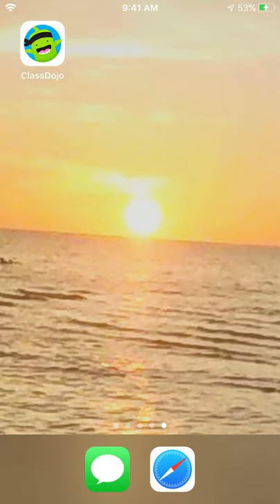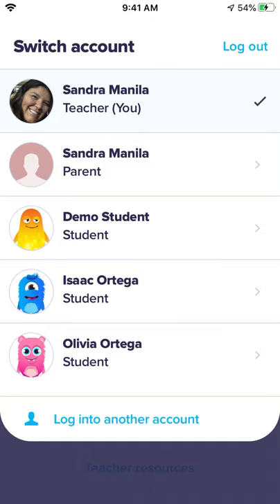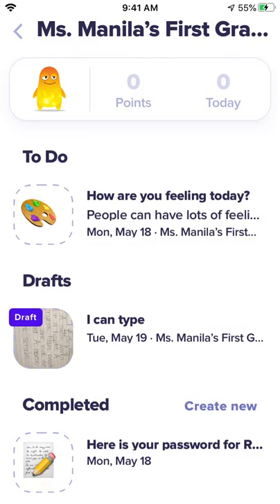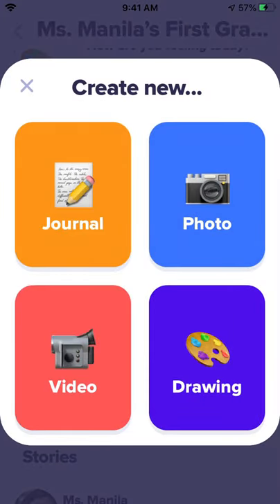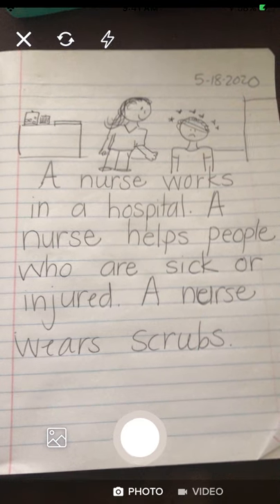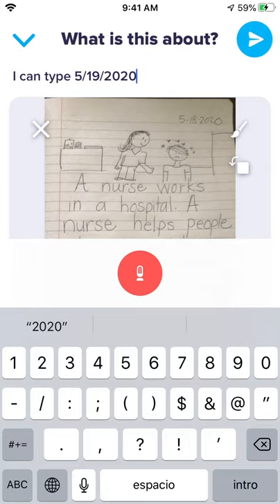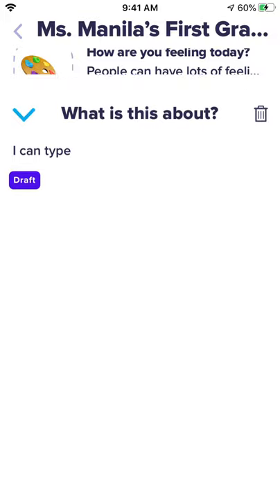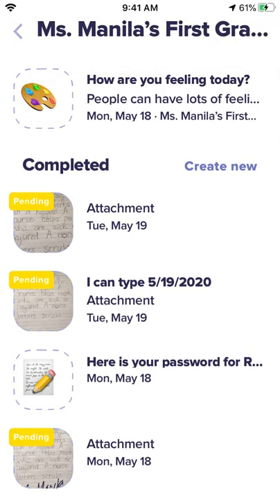Sending a picture on Class Dojo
Learn how to send a picture of your work on Class Dojo.